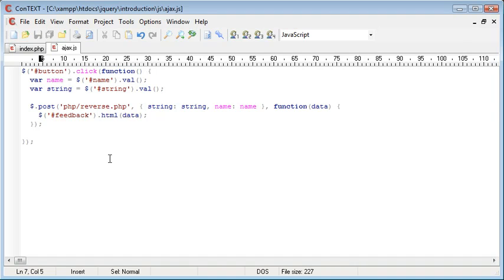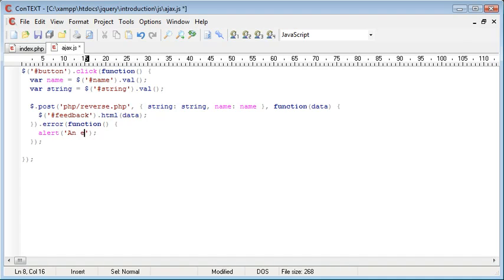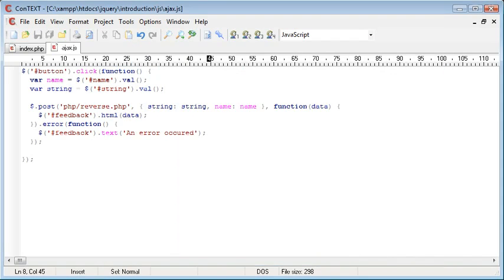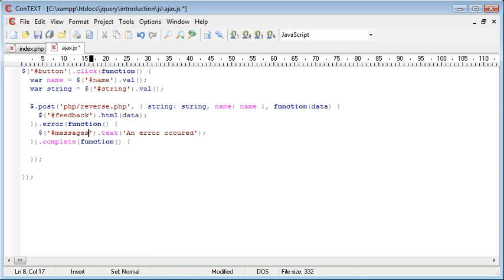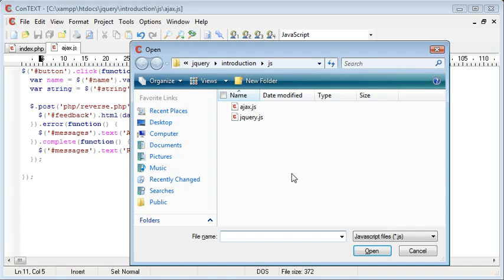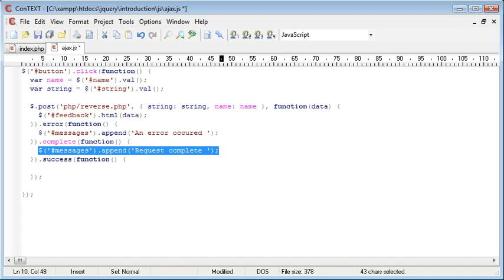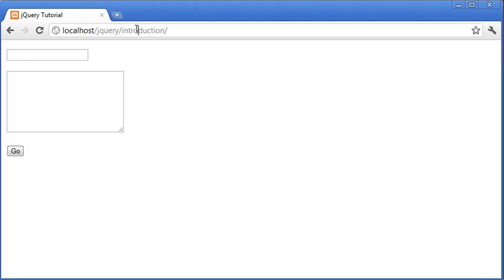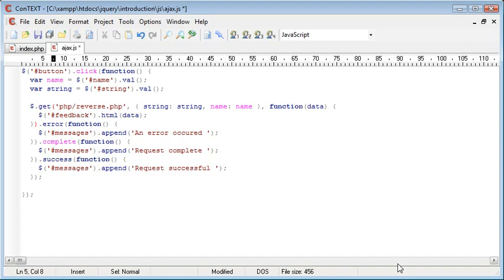jQuery 100 Other callback functions